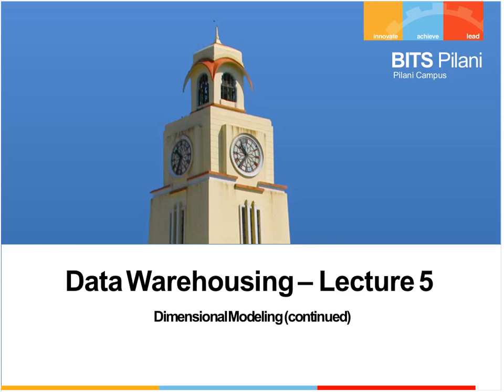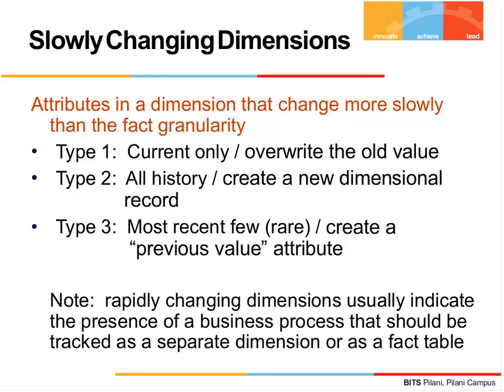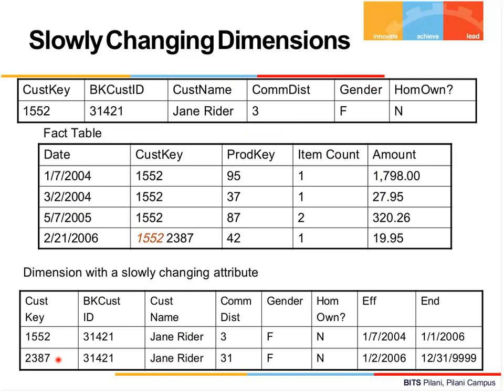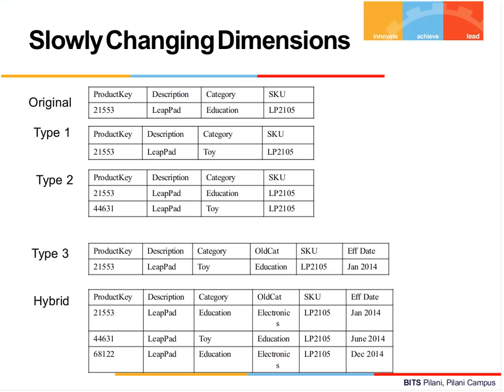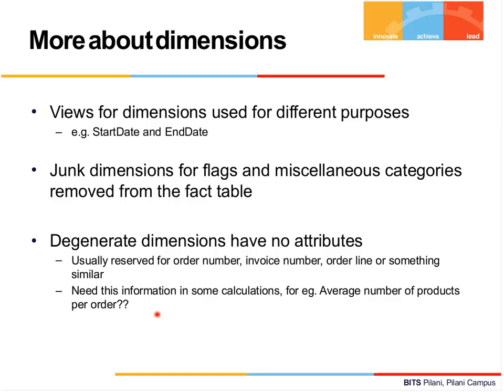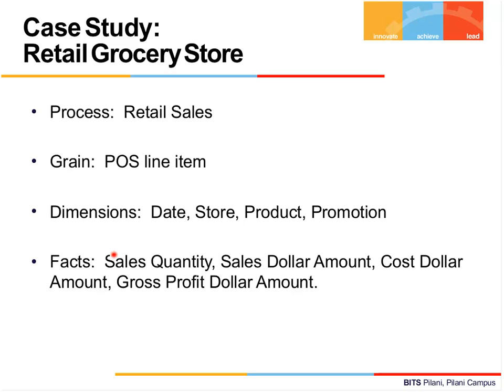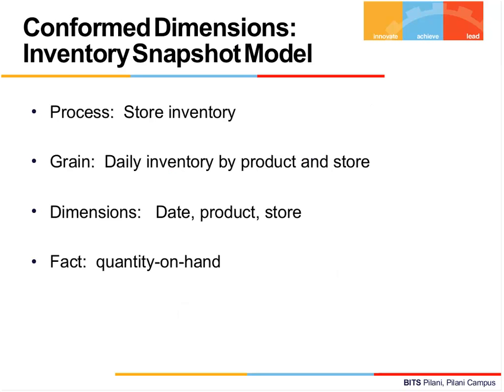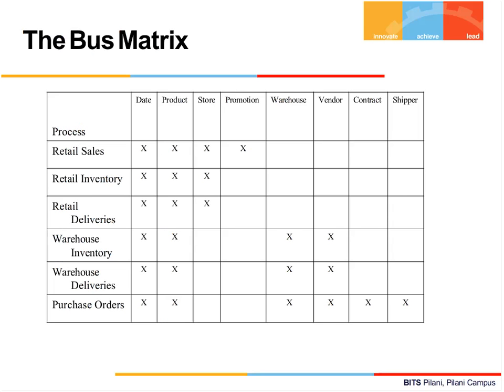Data Warehousing _ BITS _ L5